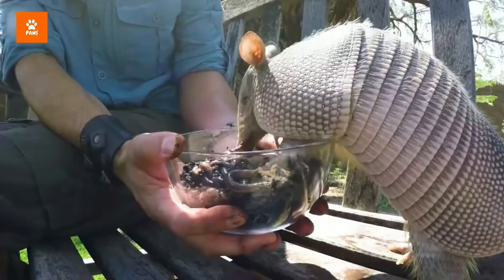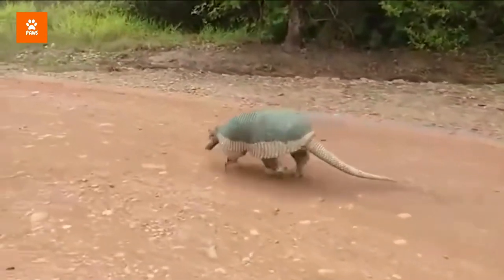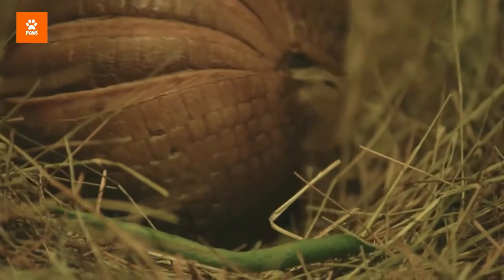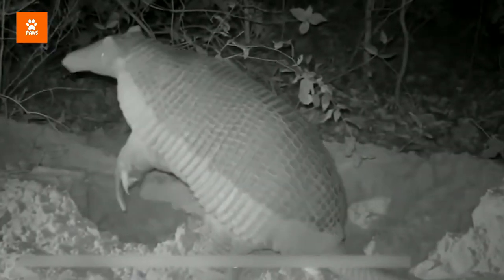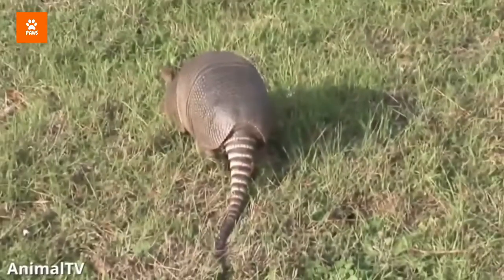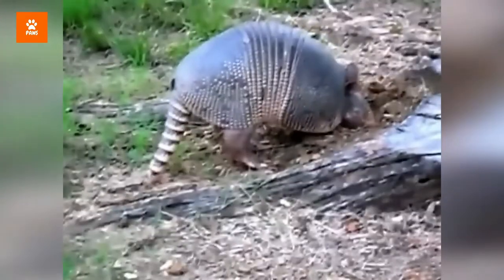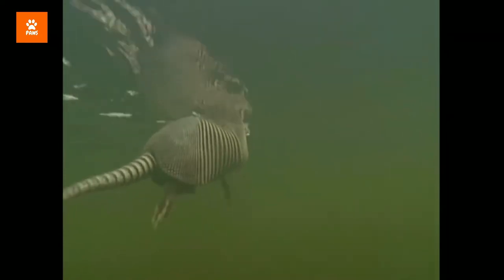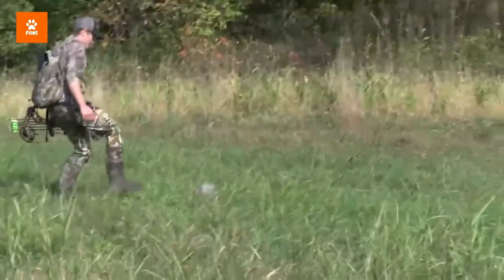Armadillos | Nature's Armoured Miracles! | Paws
Nature's Armoured Miracles, Armadillos! Armadillos: Animals with Armor! Armadillo is a Spanish word meaning “little armored one” and refers to the bony plates that cover the back, head, legs, and tail of most of these odd-looking creatures. Armadillos are the only living mammals that wear such shells. The armadillo’s armor works well against most predators, but not against cars. They are also known as the “Hillbilly Speed Bump” for their tendency to get run over by vehicles.